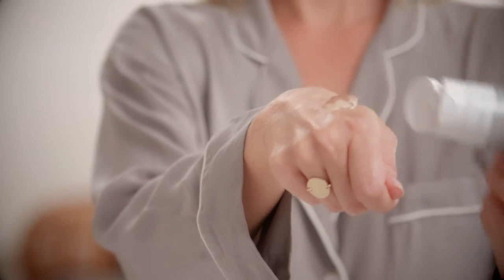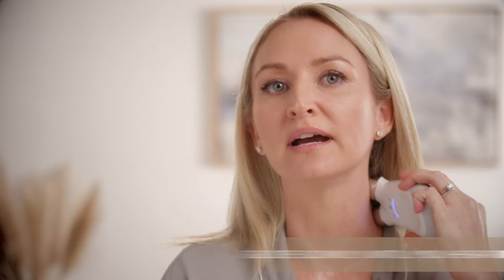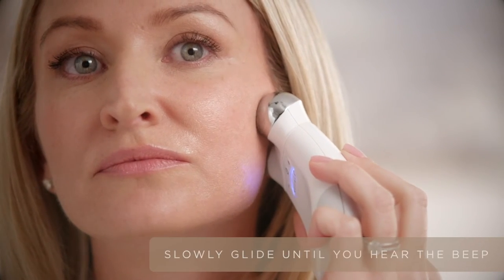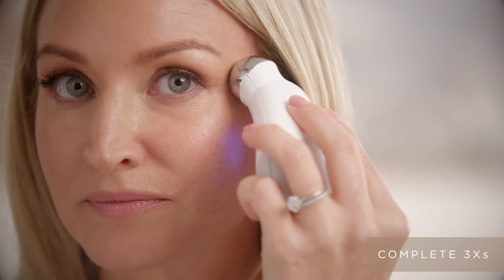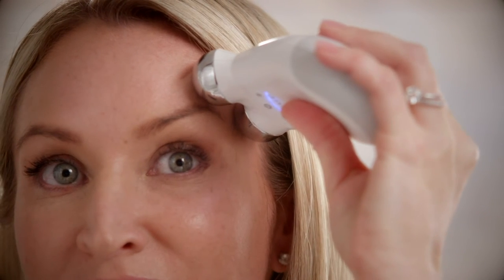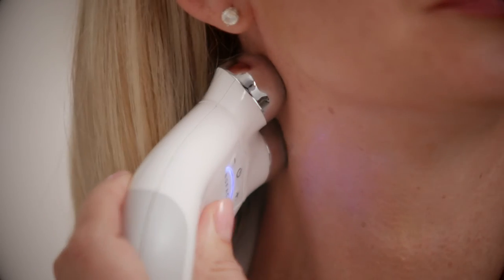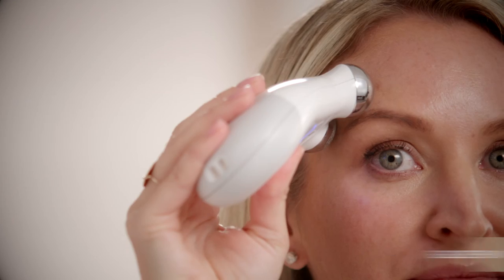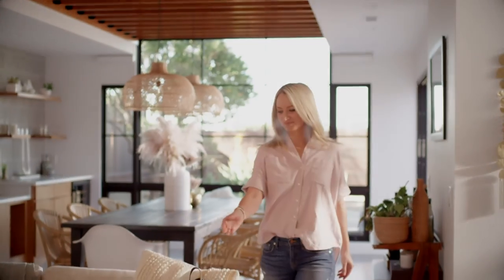NuFACE Mini Petite Facial Toning Device, Mini Device + Hydrating Leave-On Gel Primer - silas lam